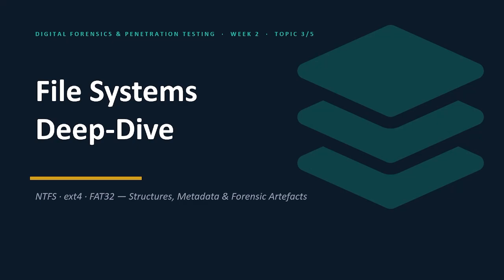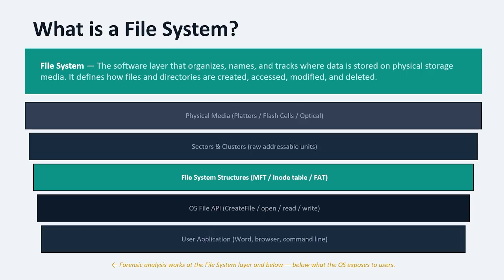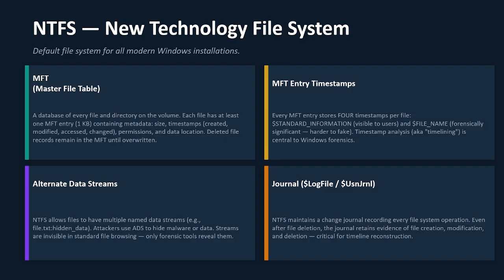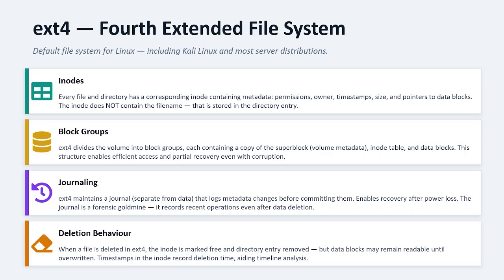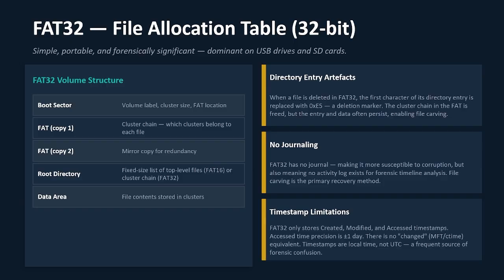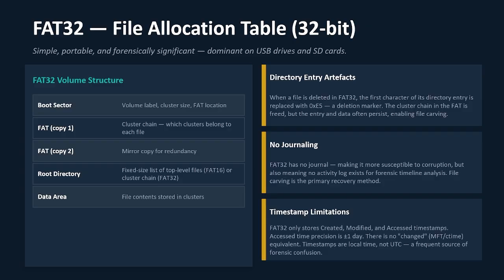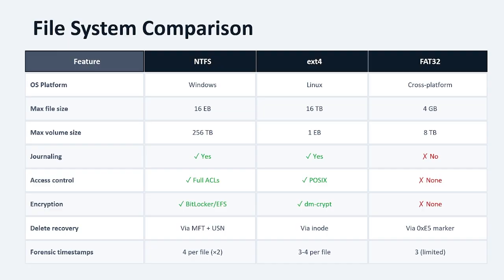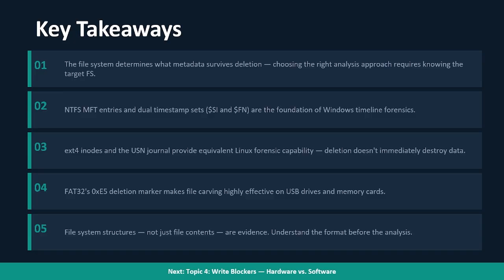W2 D3 File Systems